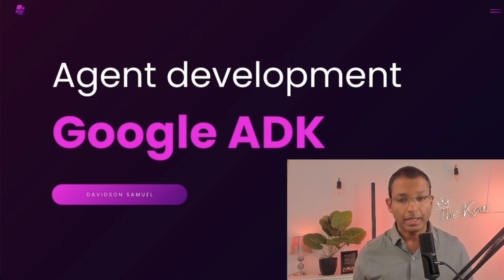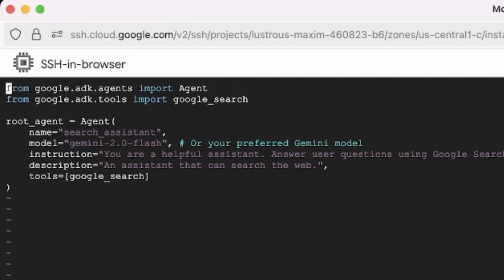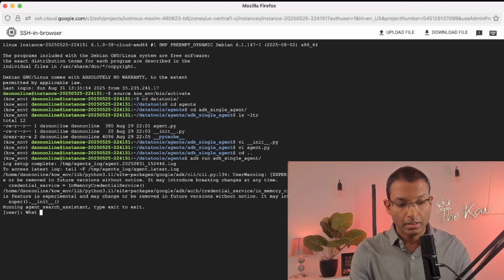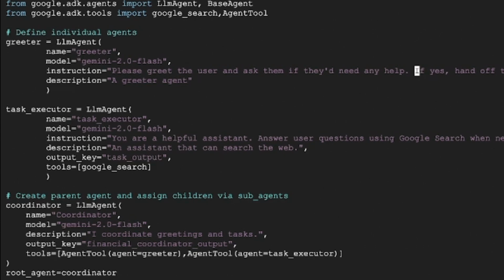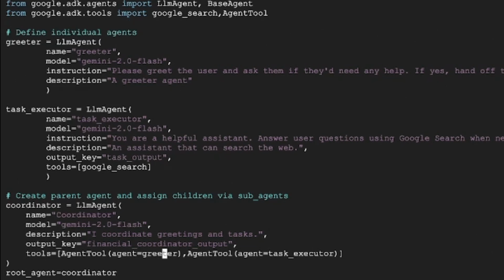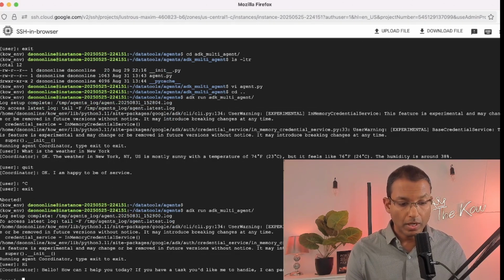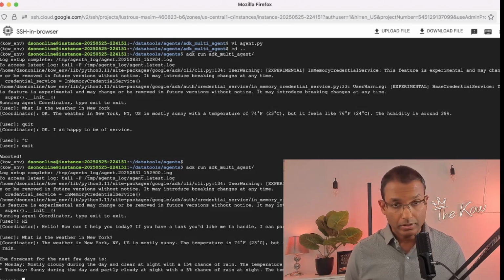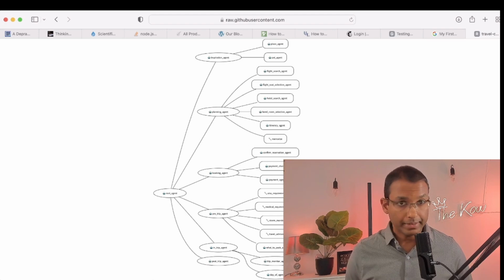Building AI Agents with Google ADK | Single & Multi-Agent Systems Explained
Welcome to 360° Data Podcast – where we dive deep into AI, machine learning, data, and analytics.

In this episode, Davidson Samuel (software engineer with 20+ years of experience) walks you through agent development using Google ADK. You’ll learn step-by-step how to build:

🔹 A single AI agent powered by Google Search and Gemini 2.0
🔹 A multi-agent system with a coordinator, greeter, and task executor
🔹 How agents interact, hand off tasks, and work together
🔹 Real-world inspiration for complex AI agent architectures (like travel concierge systems)

By the end of this tutorial, you’ll understand the fundamentals of AI agents, orchestration, and multi-agent collaboration — the building blocks of next-generation agentic AI systems.

📌 Previous episode: [Getting Started with GCP for AI Programming]